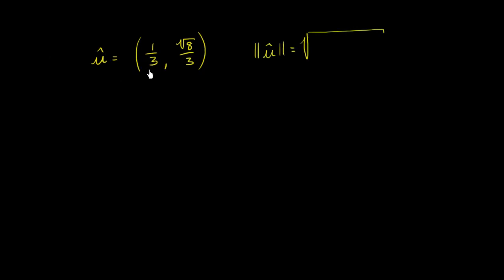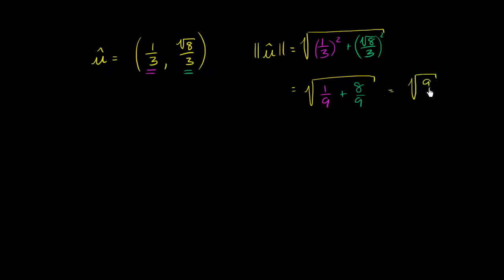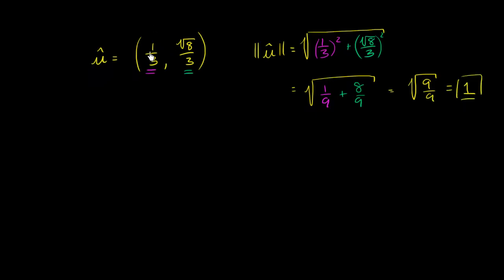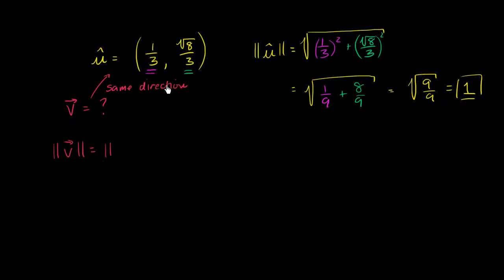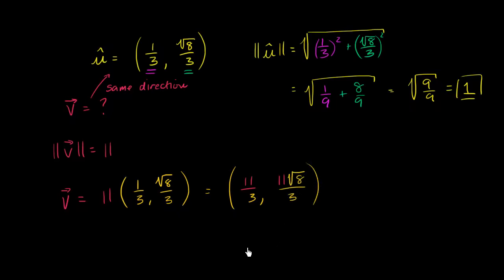Math PreCalculus - Worked example Scaling unit vectors